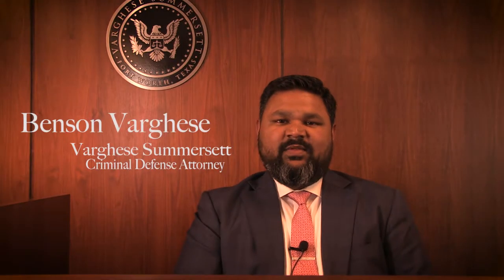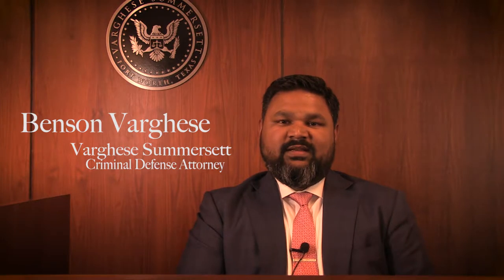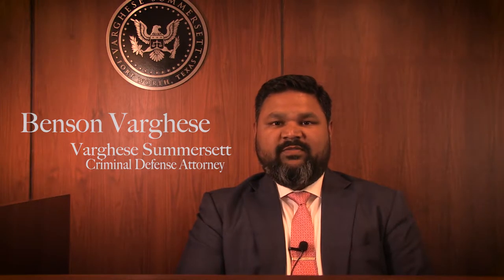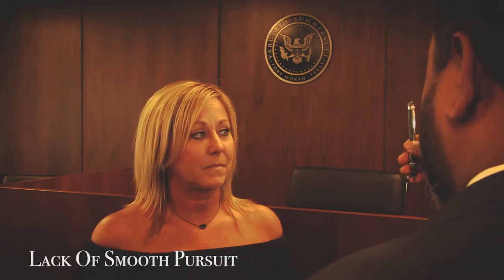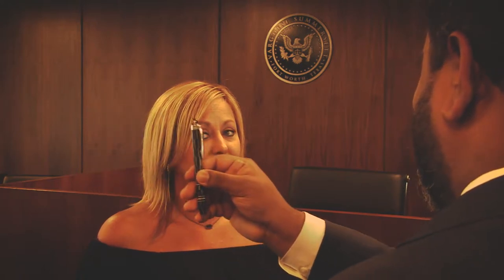What You Need To Know About D.W.I. Test In Texas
Trey Chapman with Drink With Trey and Trey's Chow Down speaks with attorney Benson Varghese about D.W.I. test in Texas. Benson discusses the 3 field sobriety test that police officers will administer.